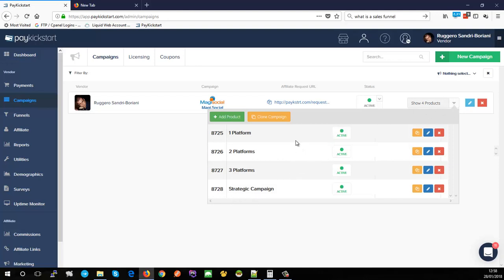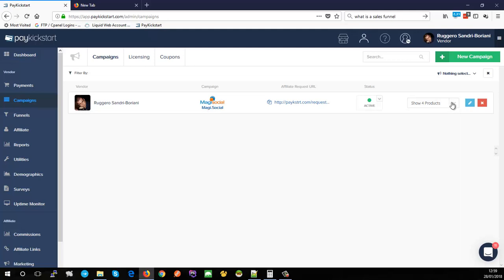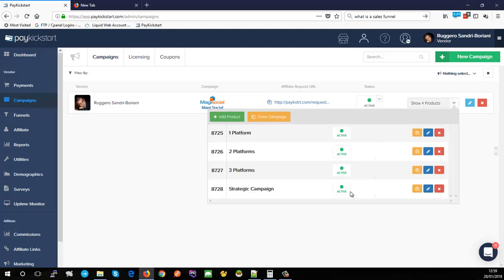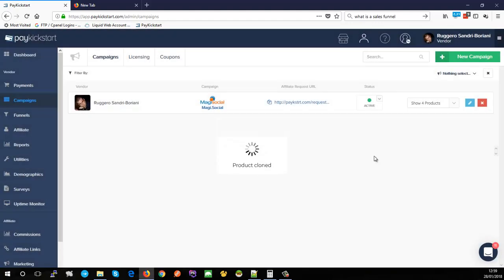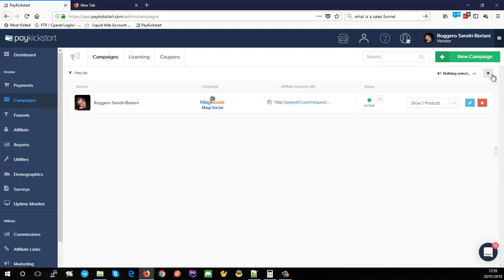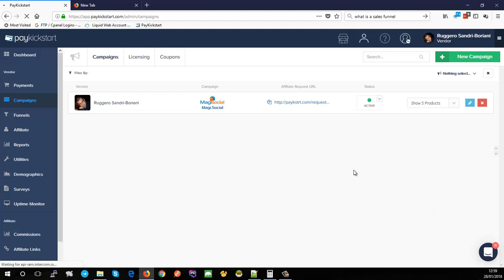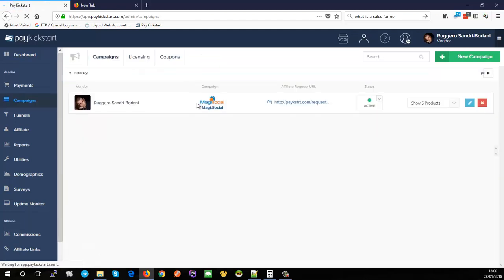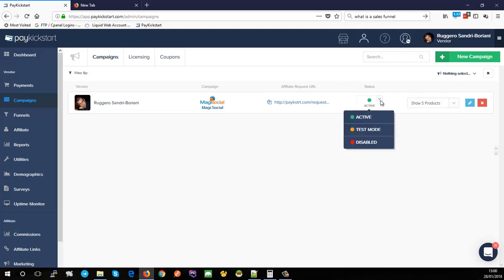Paykickstart - Setting Up Your Product [Part 2]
We teach you how to clone products and edit settings to make it unique to your new product. This is a huge time saver and is perfect for split testing.

This training along with our other bonuses are designed so you can get the most out of Paykickstart. (links below)